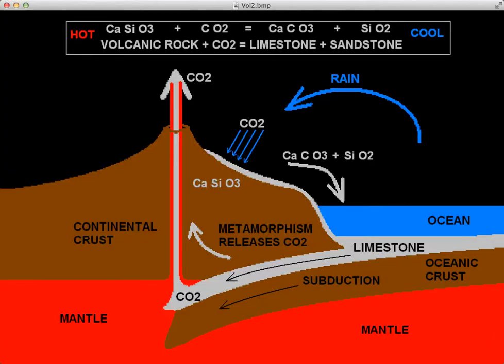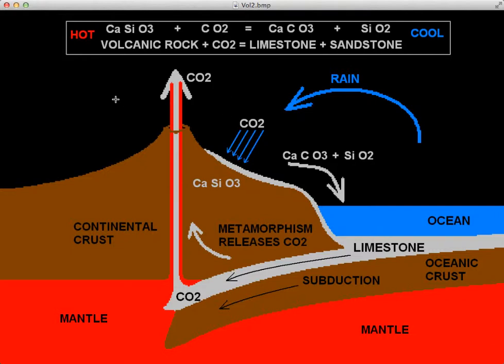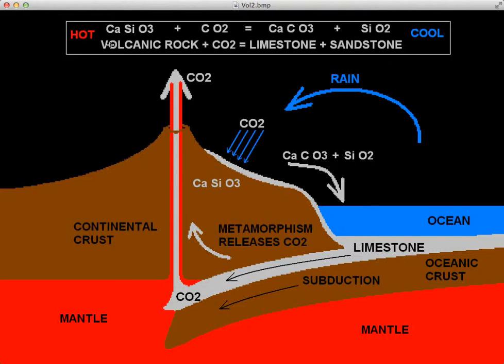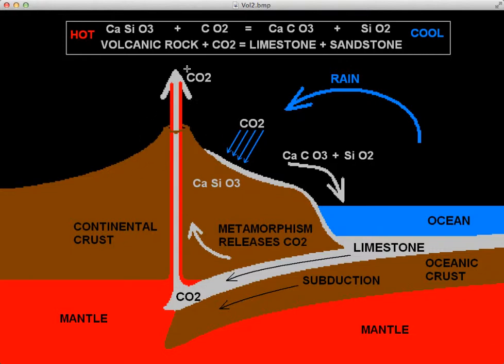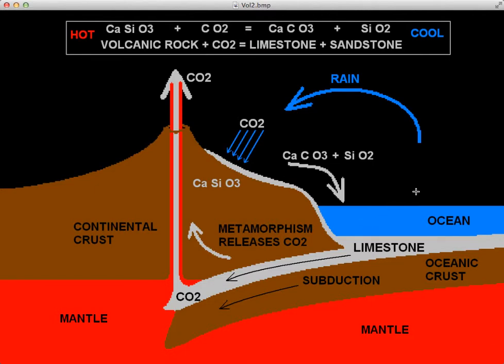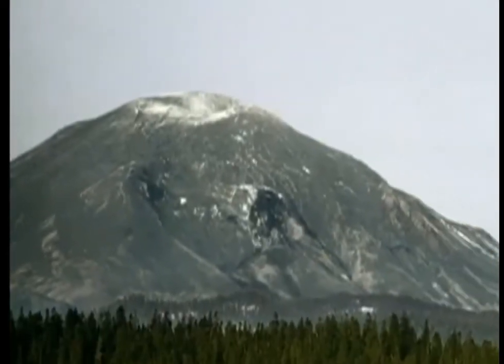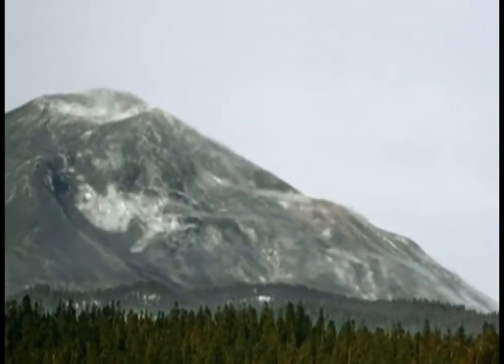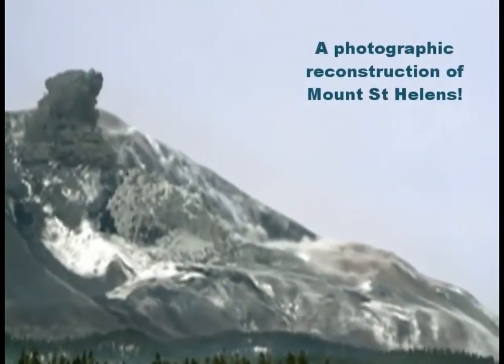GW023 Solid Earth Carbon Cycle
The carbon cycle between the lithosphere and the atmosphere